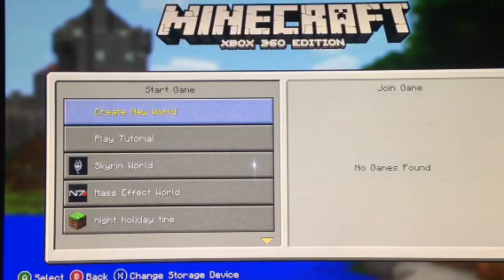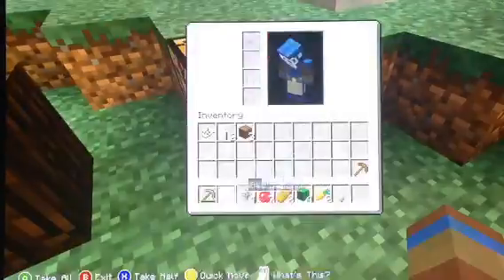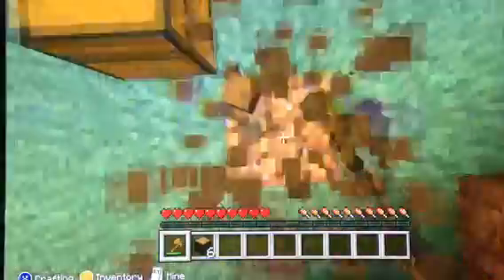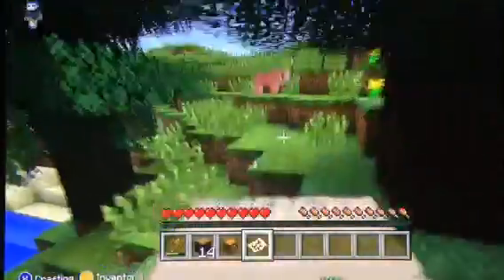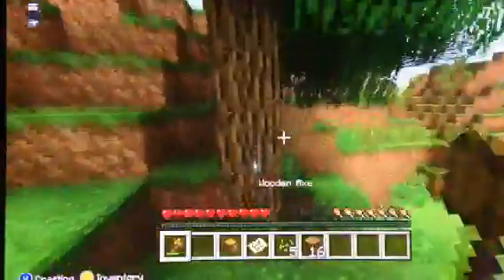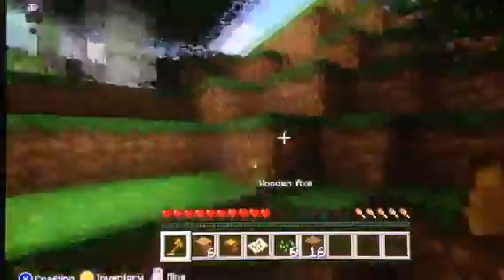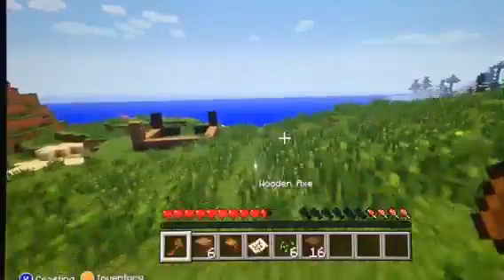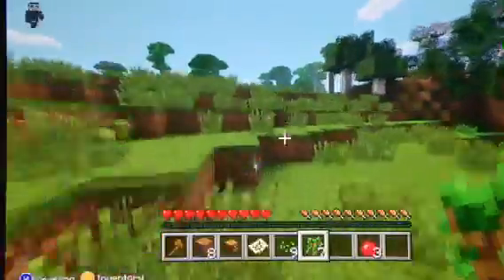Minecraft let play 1